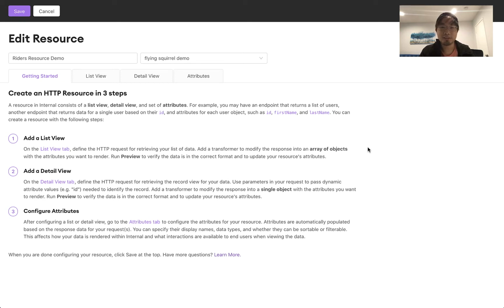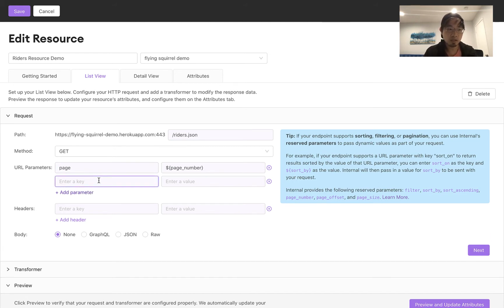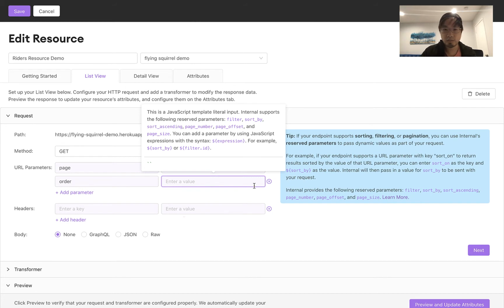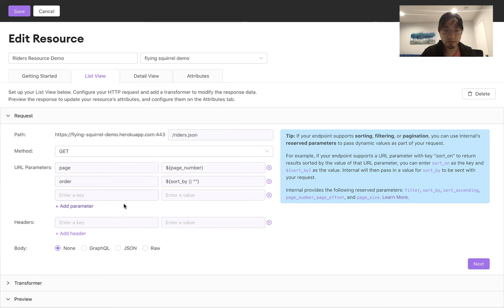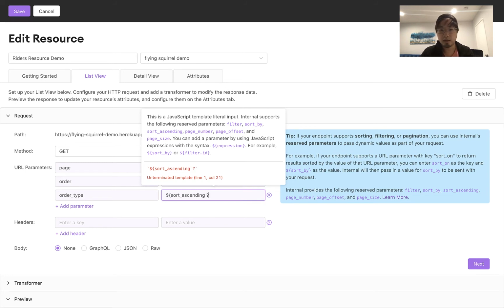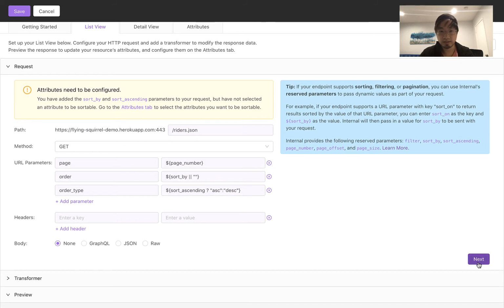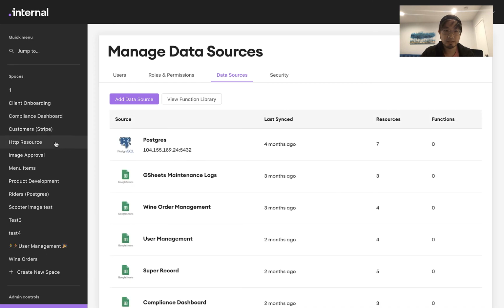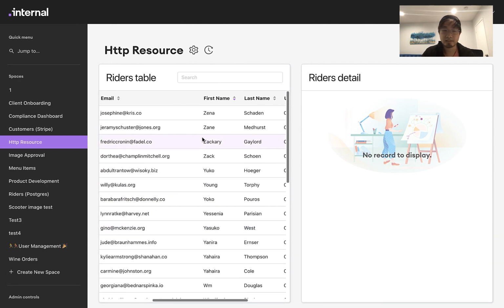Internal How-to: Add Sorting to an HTTP Resource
Learn about HTTP Resources, which allow you to read data into Internal through an HTTP request. This can allow you to retrieve data with your internal company APIs or from 3rd party sources. Developers can create HTTP Resources to quickly connect their data to Internal, and allow other teams to build tools using those resources.

Part 4 of this tutorial series covers setting up sorting capability for your HTTP resource.